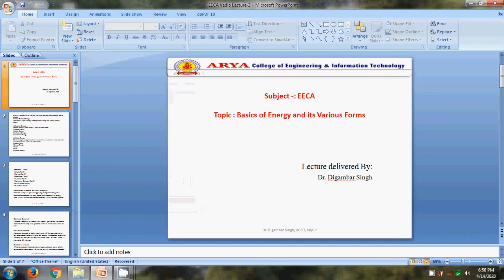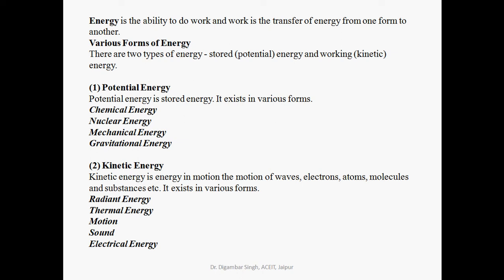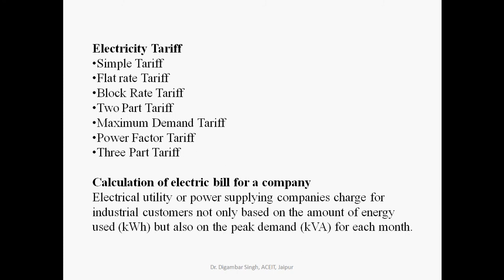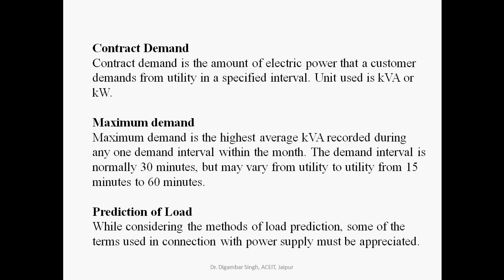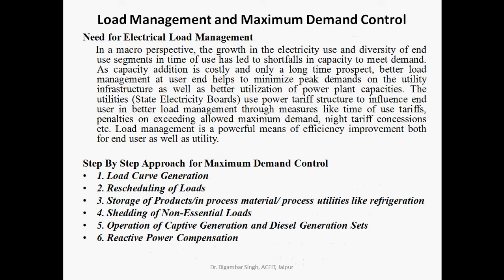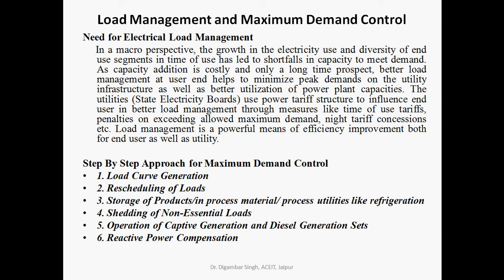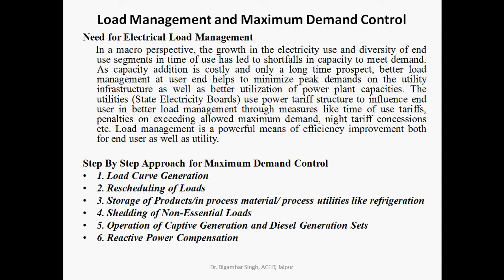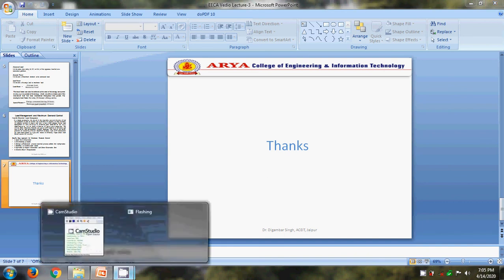Basics of Energy and its Various Forms By Dr. Digambar Singh | Arya College